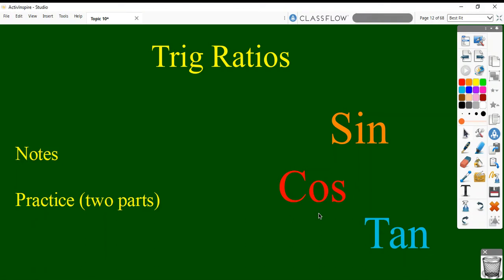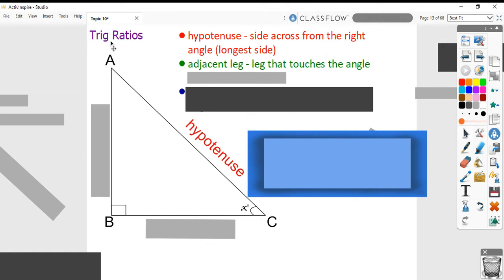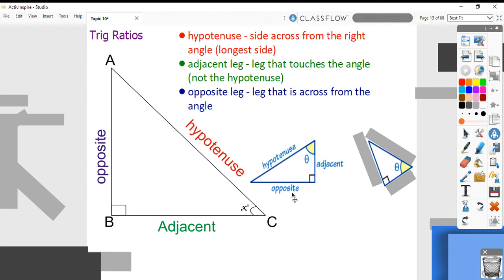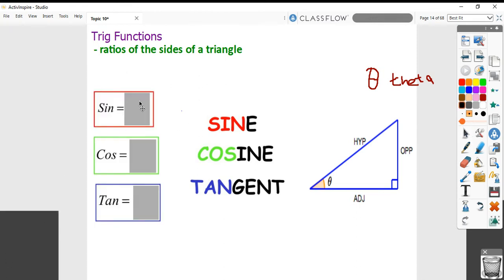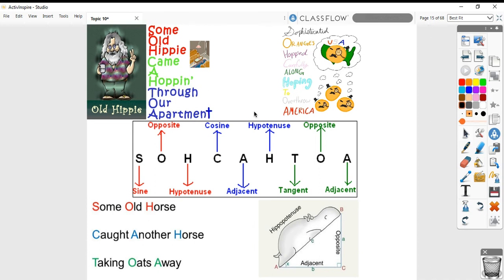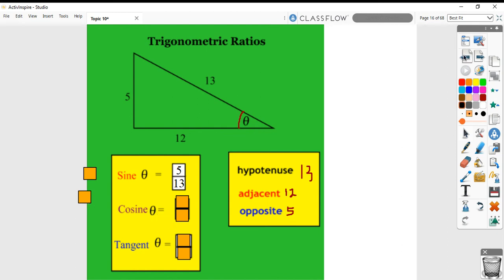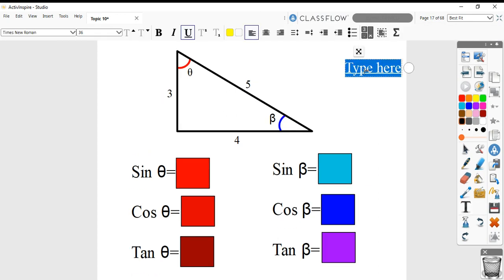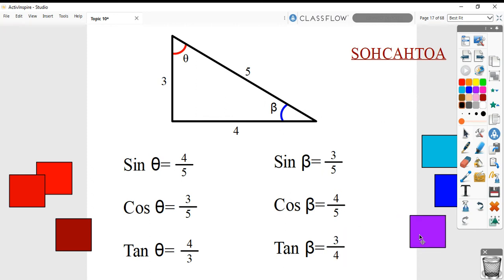Topic 10 Notes (Day 3): Trig Ratios